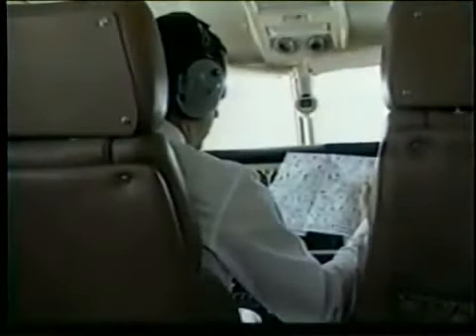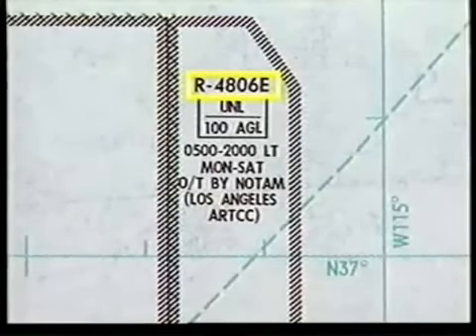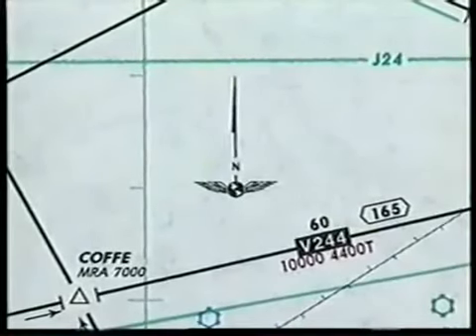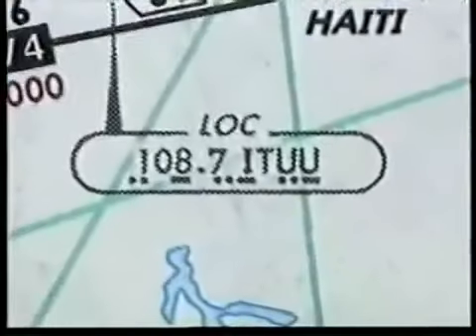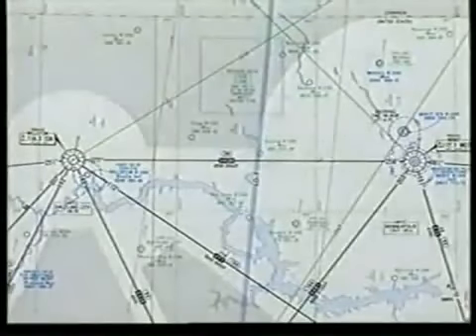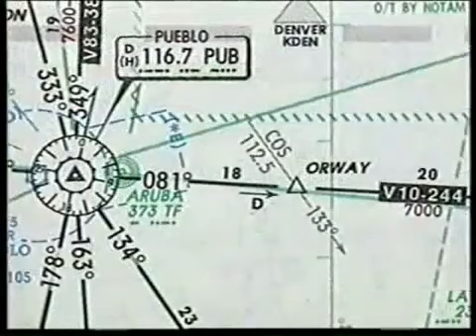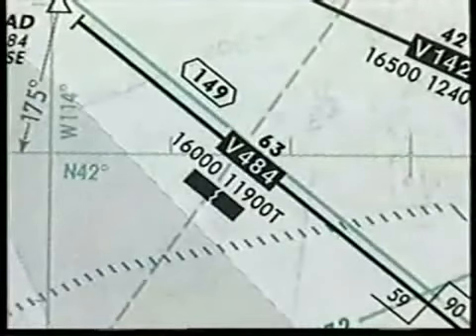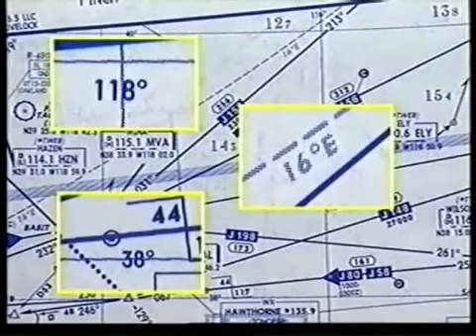Jeppesen Charts Enroute